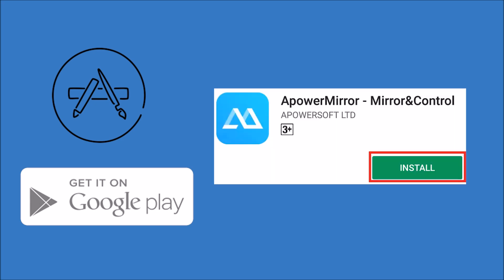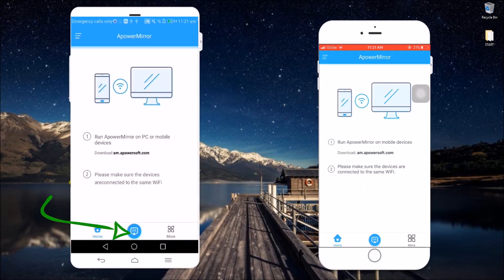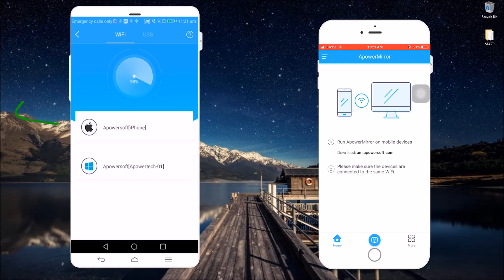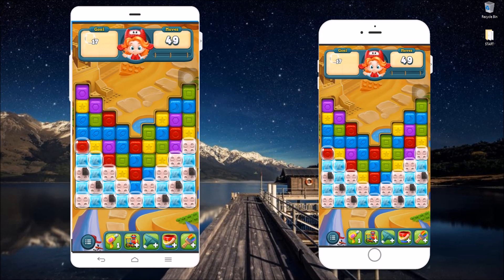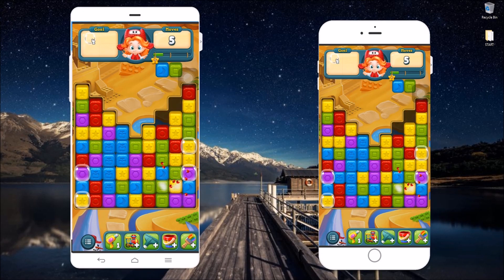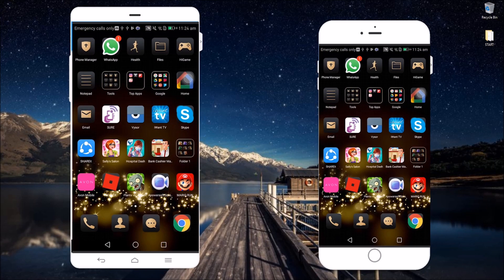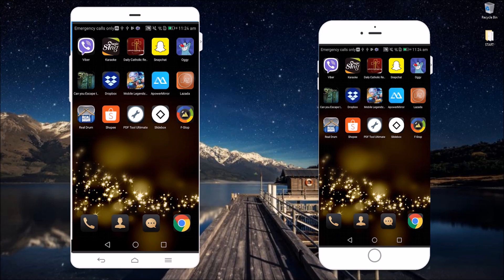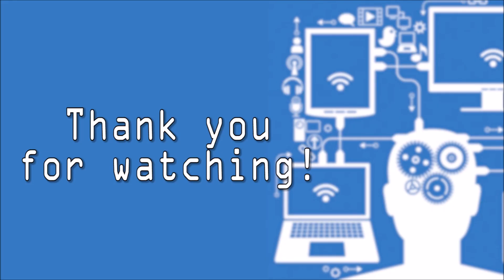Best Way to Mirror Android to iOS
It must be interesting if you can share your Android screen with iOS device users. How to do it?